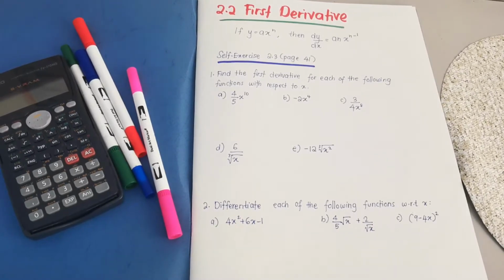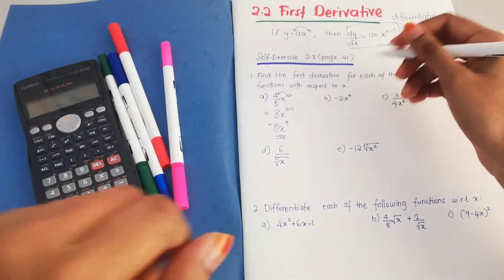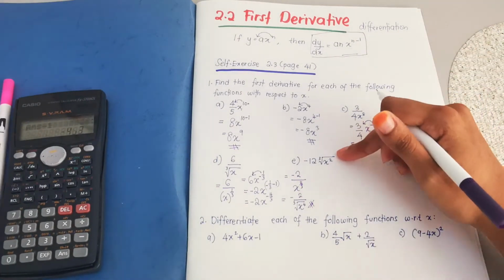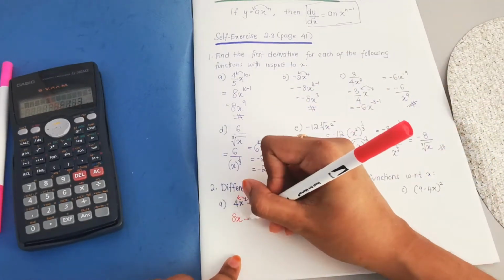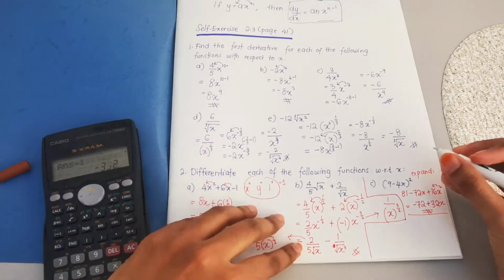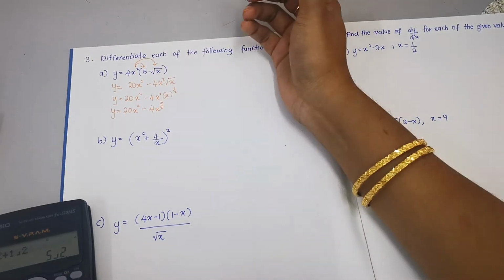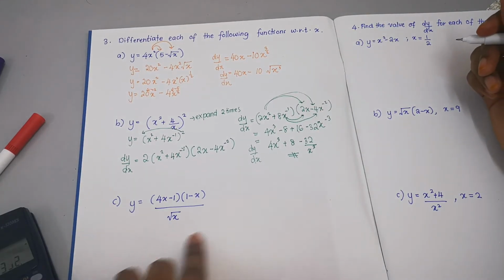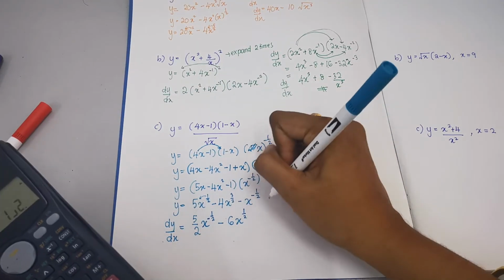FIRST DERIVATE | Self Exercise 2.3 (pg 41) TXT BOOK | FORM 5 CHAP 2 DIFFERENTIATION KSSM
This part of lesson is taught from Form 5 KSSM Add Maths Textbook Page 41.

Click on FULL SCREEN for full and easy viewing. Also be ready with your form 5 textbook, notebook, pen and a cup of coffee or tea to study together.